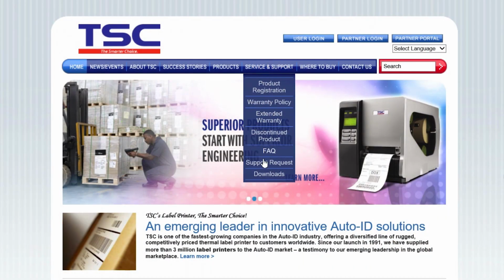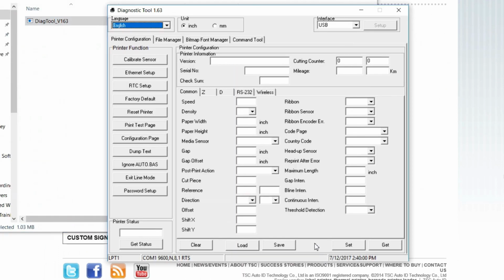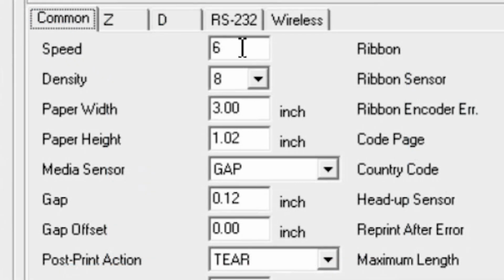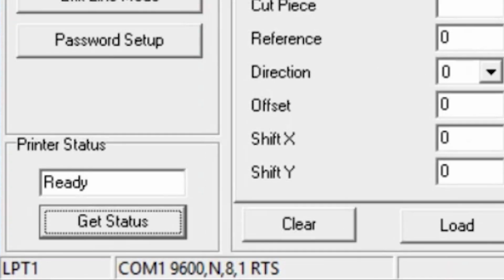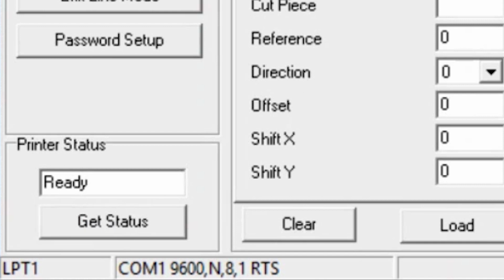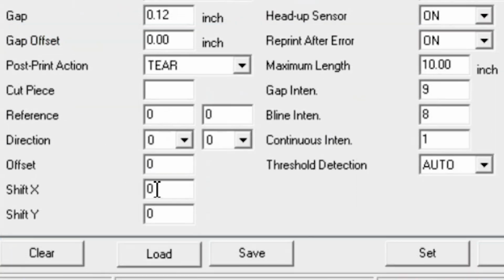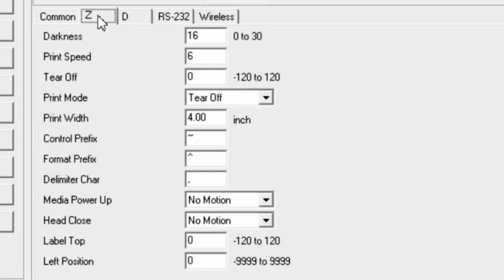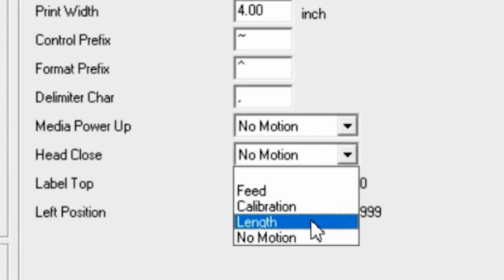TSC Diagnostic Tool (DiagTool) Overview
TSC's Diagnostic Tool, (DiagTool) is a Windows-based utility program that can be used to explore and configure your TSC printer and label settings. With the help of the DiagTool, you will be able to quickly and remotely troubleshoot and resolve any issues you may be experiencing.

ABOUT US:
TSC Auto ID Technology is a leading designer and manufacturer of innovative thermal printing solutions. The company is comprised of two industry-leading brands, TSC and Printronix Auto ID and has over 65 years of combined industry experience, strong local sales engineering support, and continuous investment in product development. TSC Auto ID Technology is capable of quickly adapting solutions to meet the needs of customers, from small businesses to Fortune 500 companies.

TSC Auto ID offers budget-friendly desktop printers to high-performance industrial solutions including rugged mobile printers.

Printronix Auto ID offers premium, enterprise-level applications with a selection of high-end features including RFID encoding and integrated barcode verification.

Your Barcode Label Printing Experts | 2021 TSC Auto ID Technology